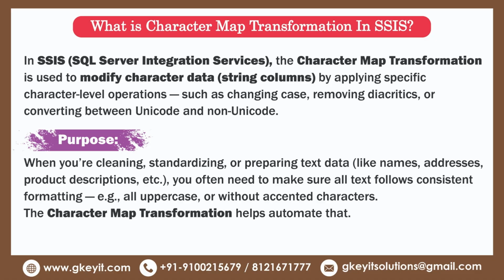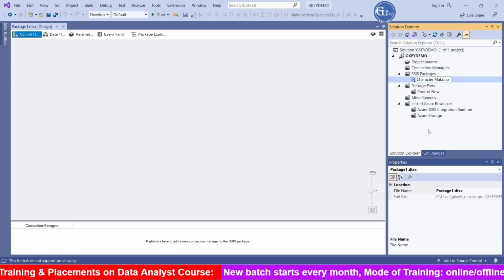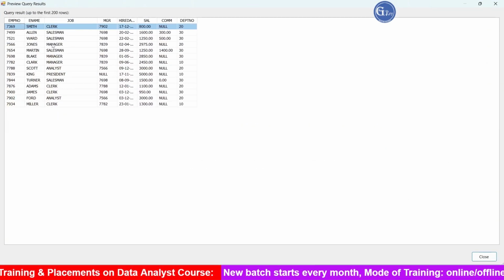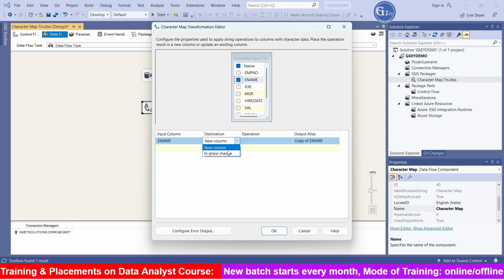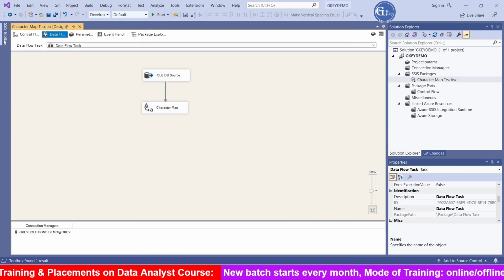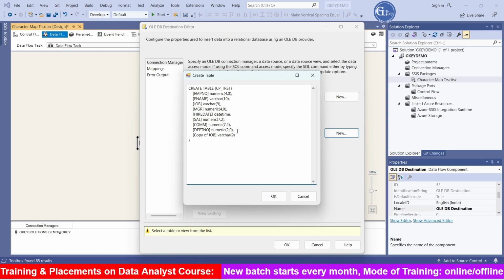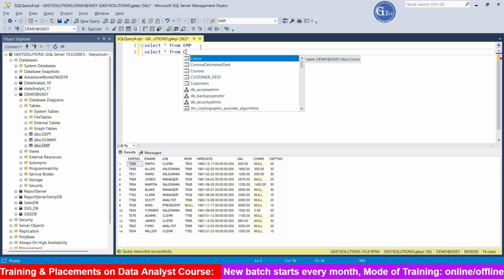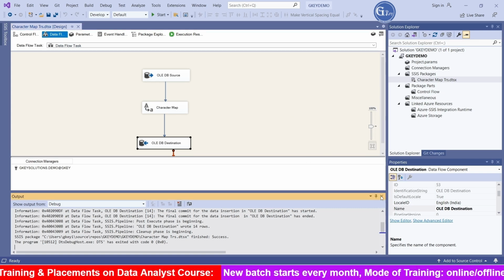Part-10: What is Character Map Transformation In SSIS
• How to Clean or Standardize Text Data in SSIS
• Use of Character Map in Data Cleaning and ETL
• Difference Between Character Map and Derived Column Transformation in SSIS